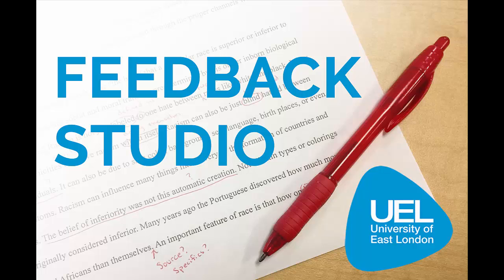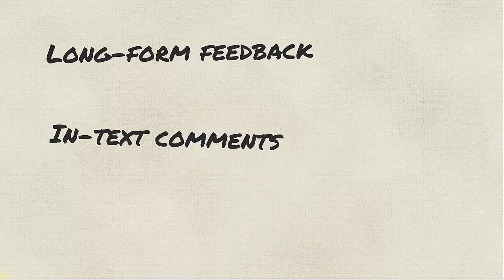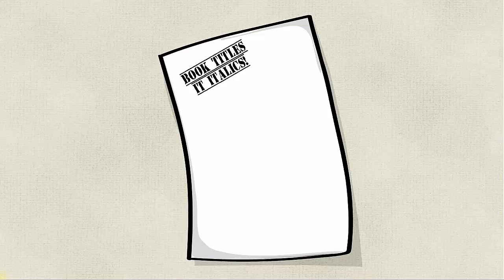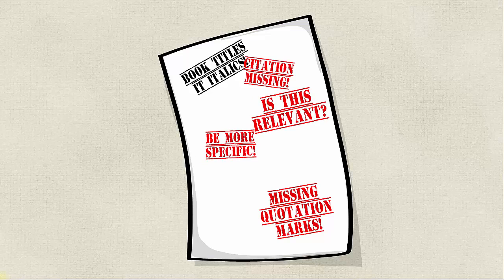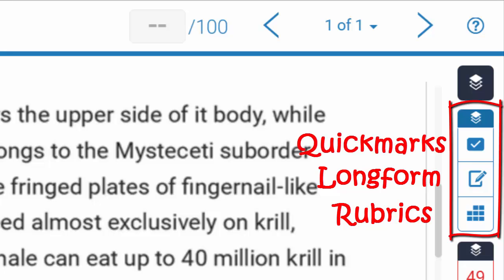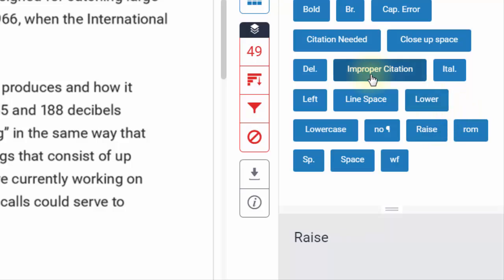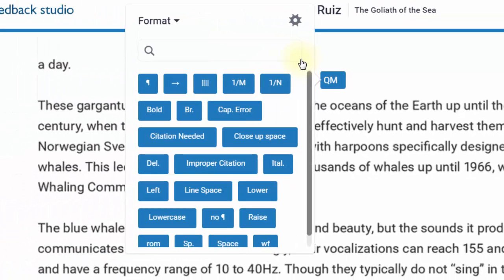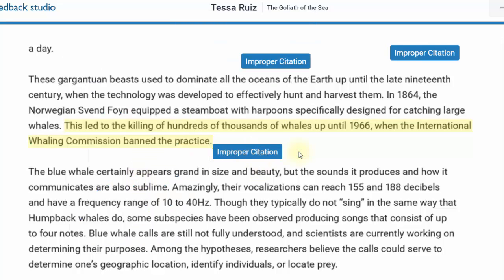Introduction to Quickmarks